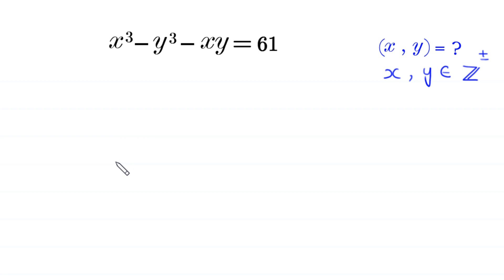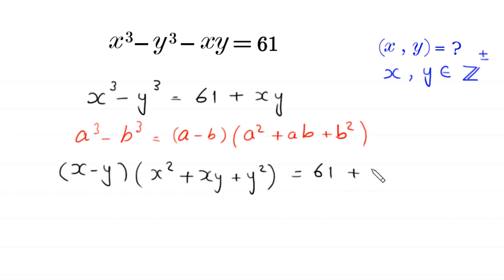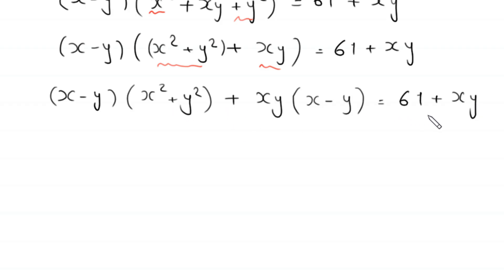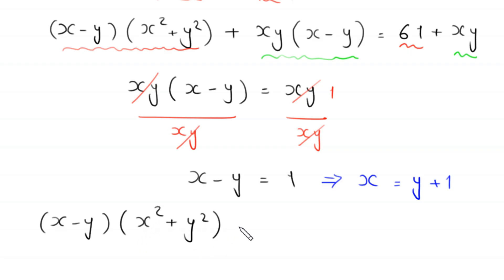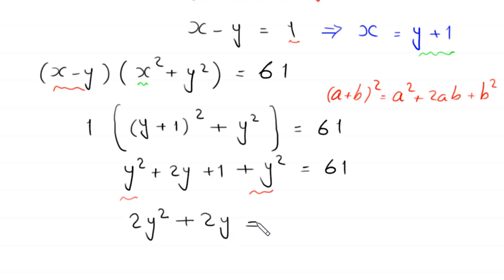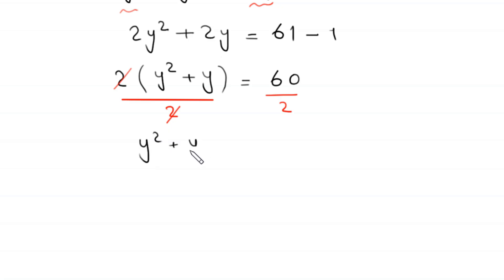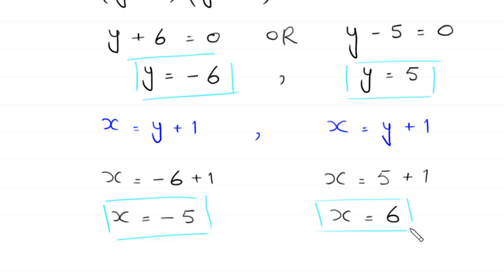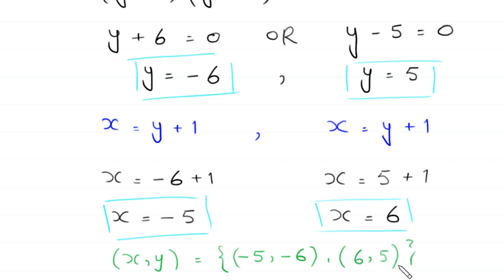A Nice Algebra Problem | Math Olympiad a=? b=?